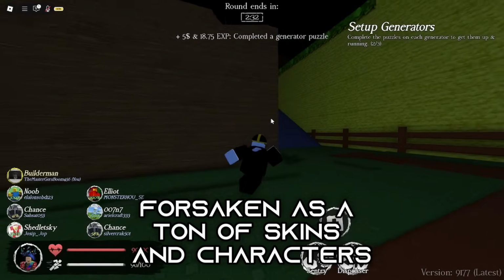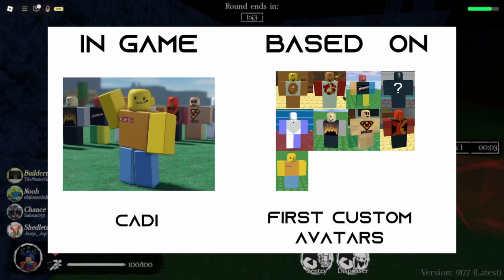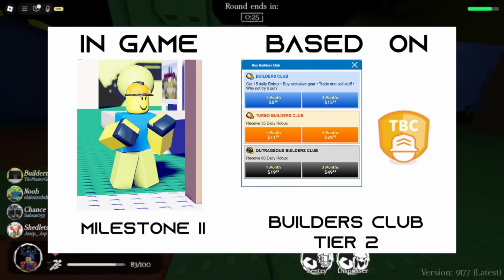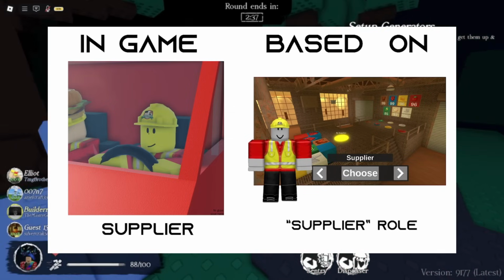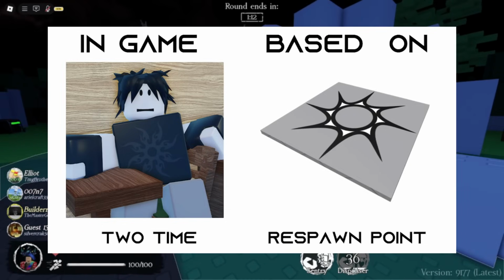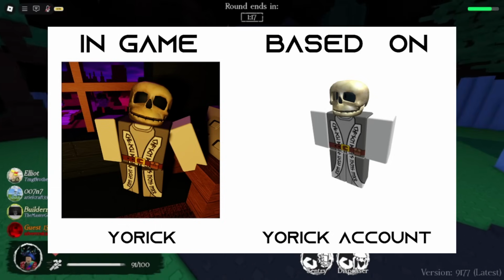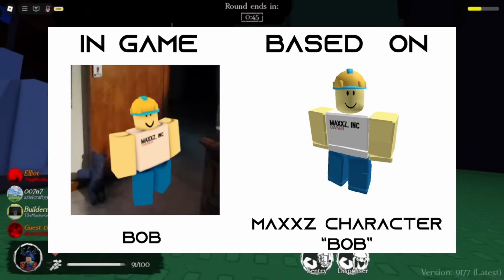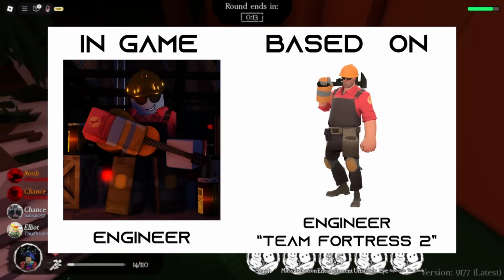Forsaken | All Skin Origins | Part 2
Forsaken Survivor Skins Origins and References!

Intro 00:00
Noob 00:10
Elliot 02:28
Two Time 03:50
Builderman 04:53
Outro 06:50